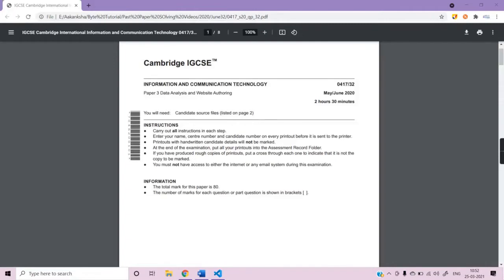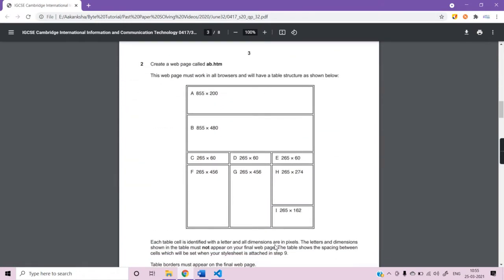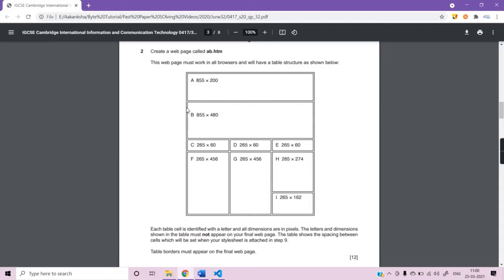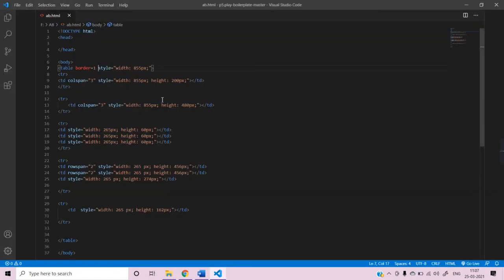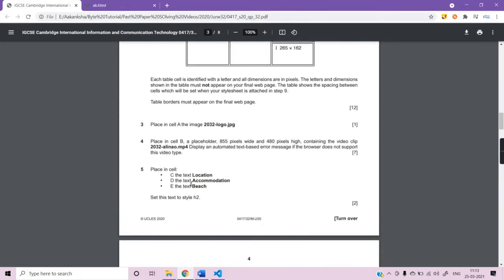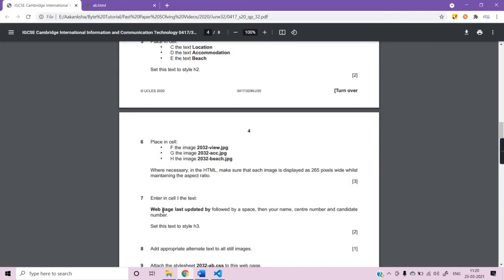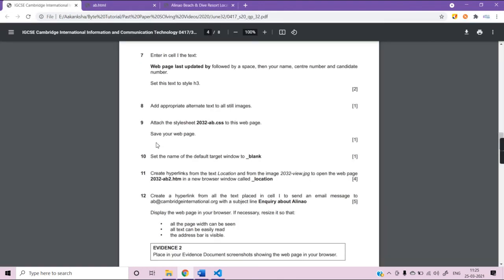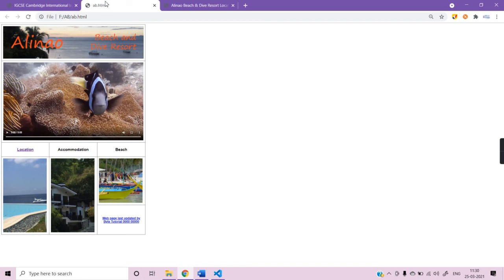IGCSE ICT May June 2020 Paper 32 Website Authoring Byte Tutorial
This is a step by step tutorial for IGCSE ICT May June 2020 Paper 32 Website Authoring (HTML CSS) part.

for more computer science and ICT resources.